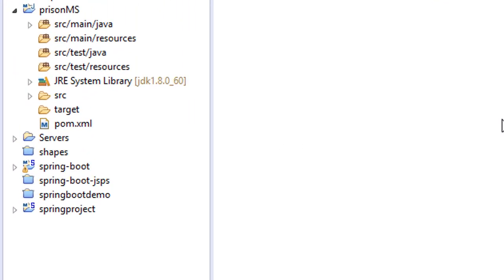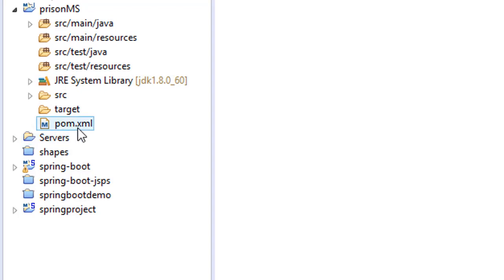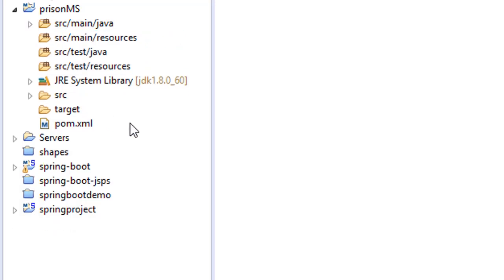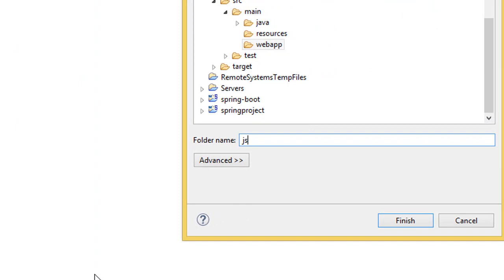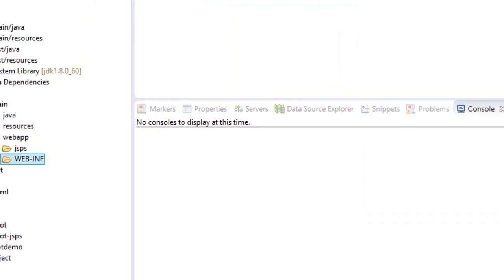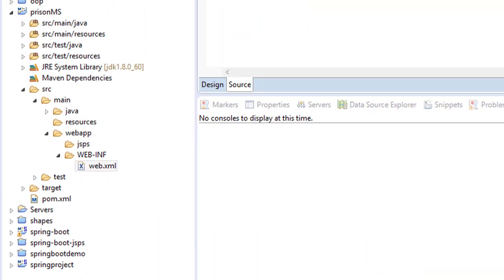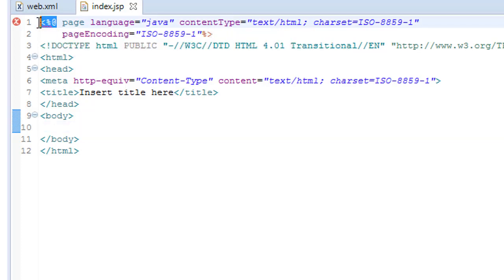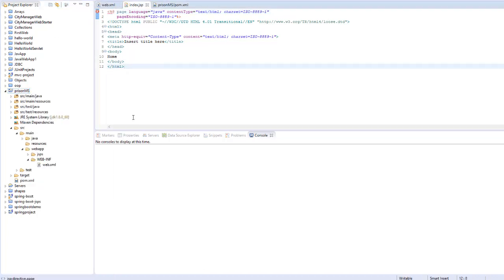Java Spring MVC PRISON MANAGEMENT SYSTEM app #2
We started with setting up some few configurations and as we proceed with our project you'll notice a lot of cool things coming up.